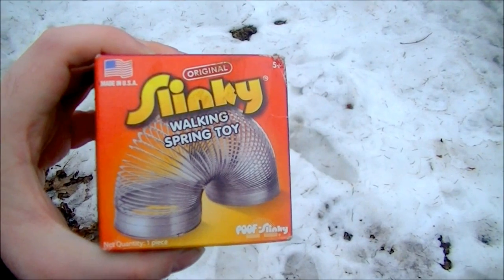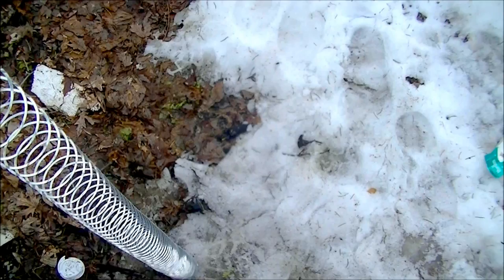Microwave Me: Slinky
Experiment #292: Slinky

(Rated G) Here's a little known-fact about the Slinky. It's produced in a suburb of my hometown, Altoona, Pennsylvania. So logically I decided to do a hometown tribute and microwave this Altoona native toy for your viewing pleasure. The suburb it originates in is called Hollidaysburg. I was expecting a really cool light show out of it, and while I did get some sparks, I came away from it feeling disappointed. Regardless, it could be said to probably be the best experiment of the bunch that I did except for maybe the light bulb that split in half. Apparently microwaving a slinky is like steel wool without the cool plasma effect. I gave it an "unsafe" rating just to err on the side of caution, but it really doesn't look all that incredibly unsafe. Still, don't try this one at home, mainly because a slinky is cool and microwaving it kinda defeats the purpose of having one. Honestly, I think most of the smoke was from the jawbreaker remains and not the slinky itself. I had a hard time getting the slinky in the microwave without it wanting to snap back into place, but I'm glad I did since otherwise it would have been even worse. The one cool thing about this is that the the slinky was glowing red at one point. Season 9 of Microwave Me is filmed, edited, hosted, and produced by Matthew Villani, also known as Captain Microwave, using a Sunbeam microwave for this episode.

PS: For more information on the slinky, look up James Industries of Hollidaysburg (suburb of Altoona), PA, which was established in WWII to learn more about the history of the toy I just inadvertently advertised in a video about destroying one.

PPS: I know I dropped this little footnote after the fourth episode, but if you have ANY items you want to see microwaved, PLEASE request them. I'm open to ANY ideas that don't involve cruelty, but I have to warn you, if you suggest a dangerous item like a propane tank or something drenched in a half-gallon of gas, it will have to wait awhile. Even an airbag I don't really want to do at home (the only reason I did the champagne is because I thought it would just blow the door off, not that it would totally disassemble the microwave). However, I DO enjoy doing high-risk experiments and will get to them eventually. I actually have a high-risk experiment upcoming in a near future episode.